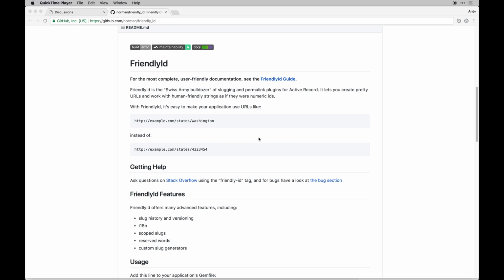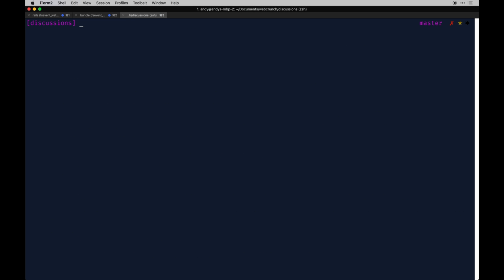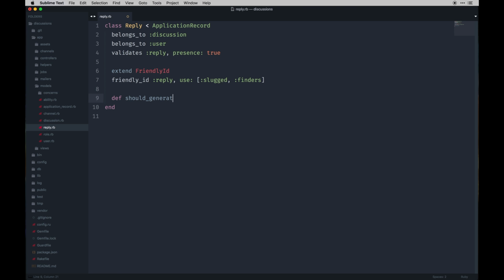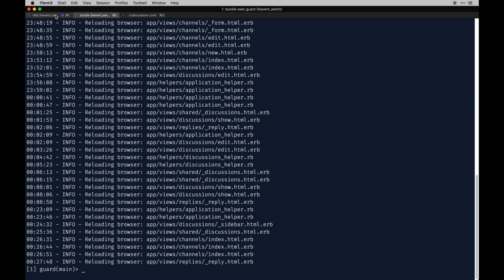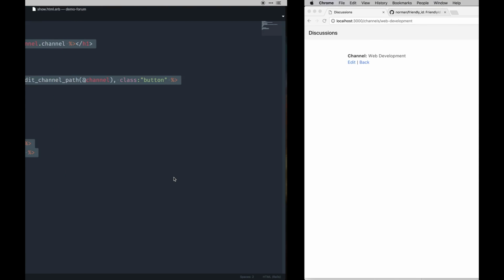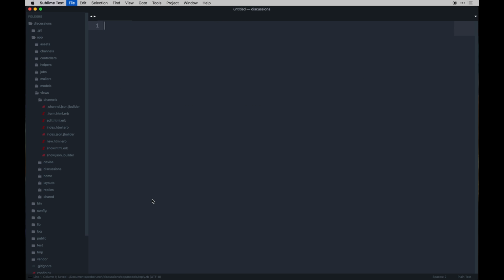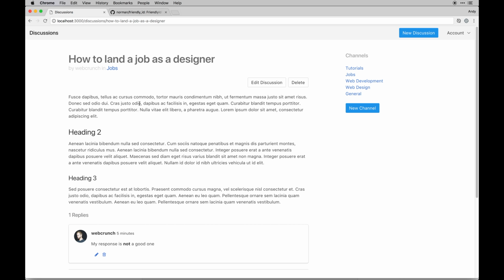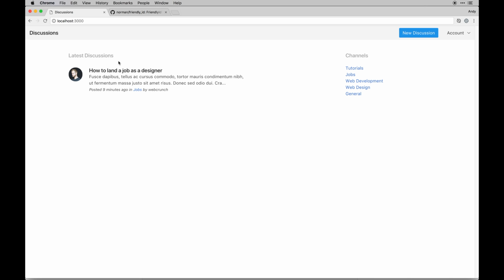Let's Build: With Ruby on Rails - Discussion Forum - Pretty URLS and Ending - Part 9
PART 9 of 9  - Congrats on making it this far!

Continuing my long stent of Ruby on Rails builds is yet another build which focuses more on relationships in a real-world discussion forum application.

The application on the outside looks a little bleak but I promise there is a lot going on under the hood of which you could extend to be something very feature rich.

### The Goals of the application

To create a discussion forum with appropriate channels. Every discussion will belong to a channel and an author. The author can manage their own discussion by editing or deleting it at any time once logged in. If a user has admin privileges they can manage any user's discussions and replies. Any discussion can have many replies which is what makes forums so great for a community based application.

Some key features of this application include:

+ Markdown support and syntax highlighting for code snippets
+ Validations
+ Admin user roles
+ Prettier URLS
+ Ajax replies ( load automatically on submit rather than a full page refresh )